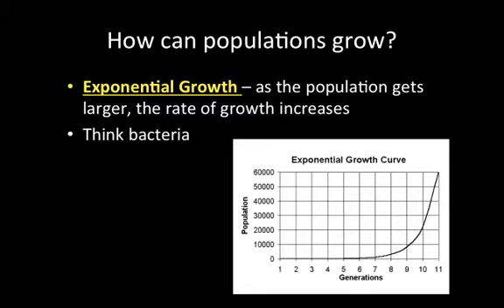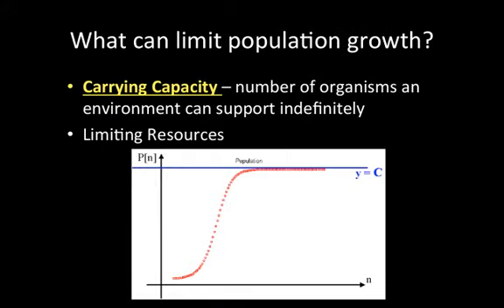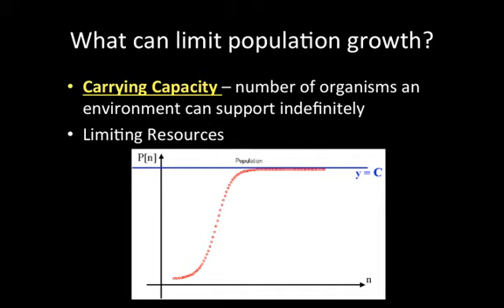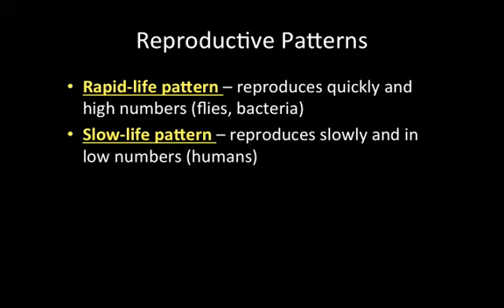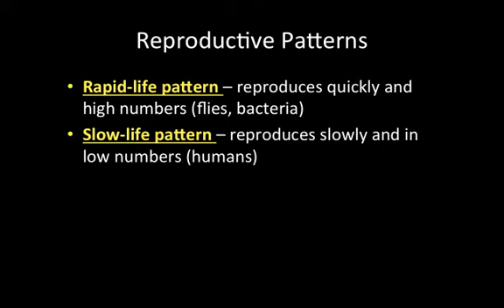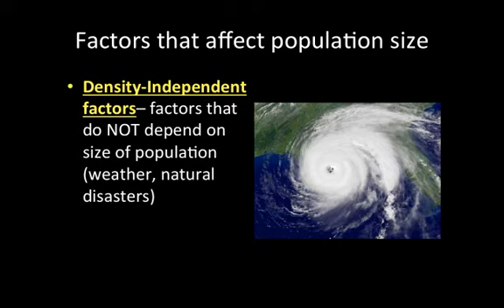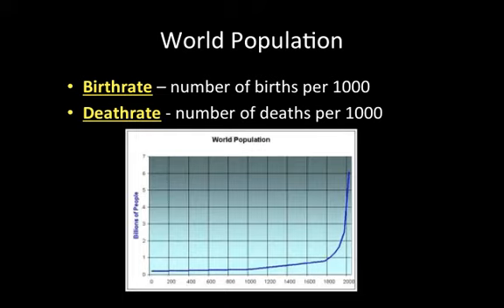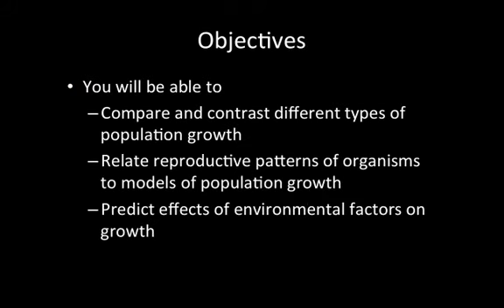Video Lecture: 2-4 Population Ecology